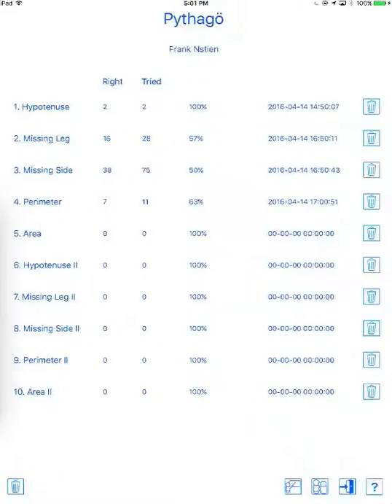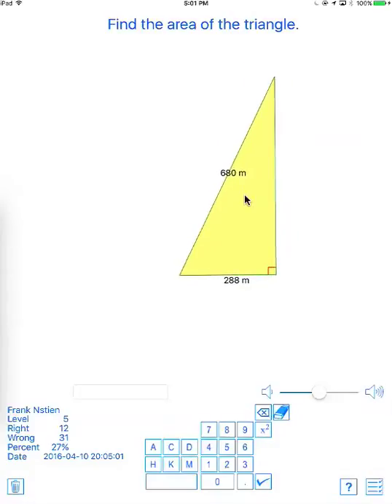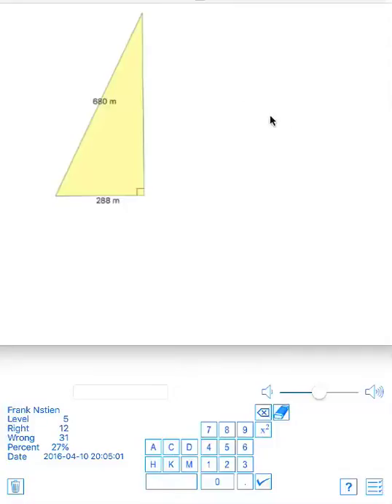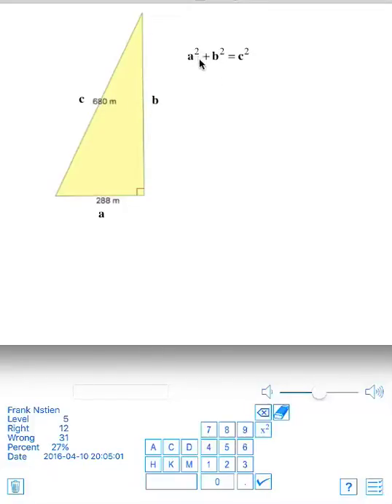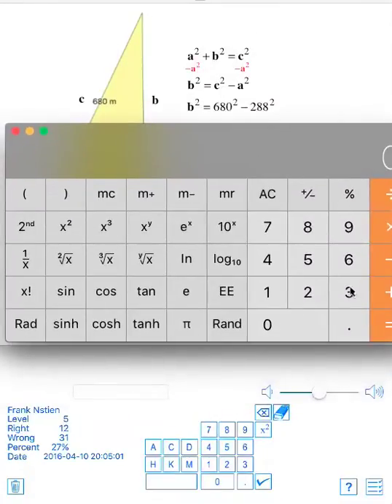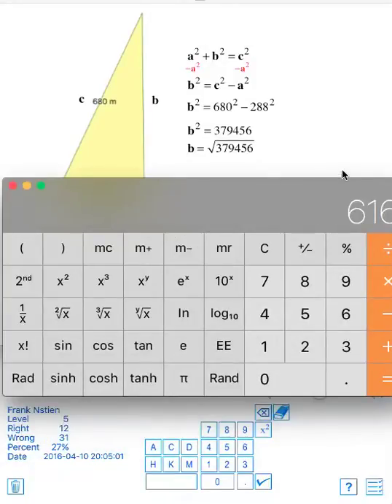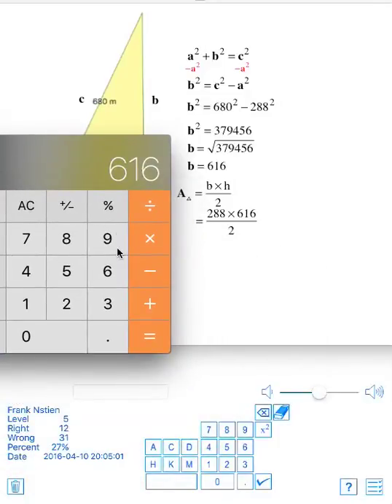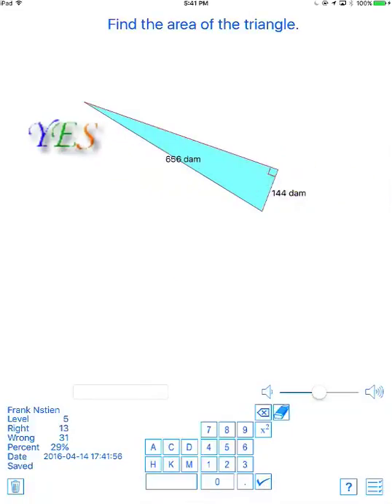lev5Area!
Finding the area of a right angled triangle by finding the  length of a missing side (hypotenuse or leg) of a right angled triangle using Pythagorean theorem. An example from level 5 of the Pythagö app.